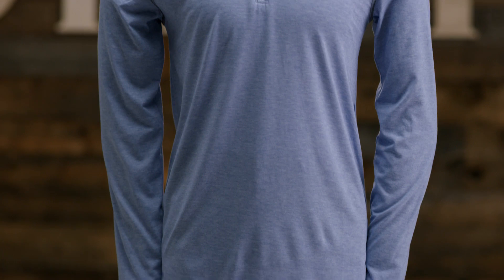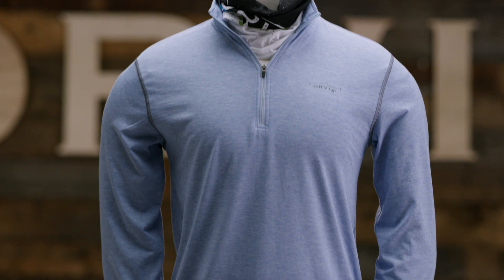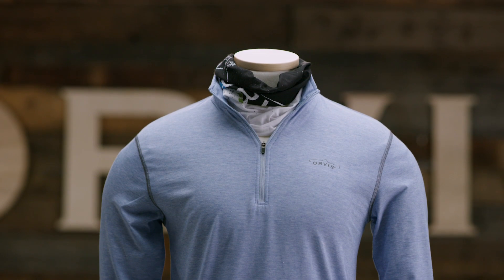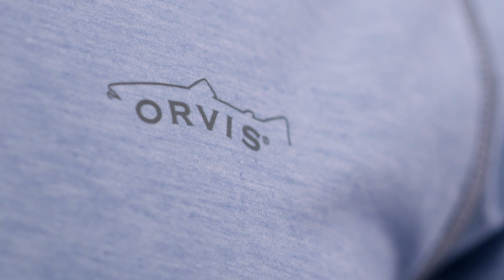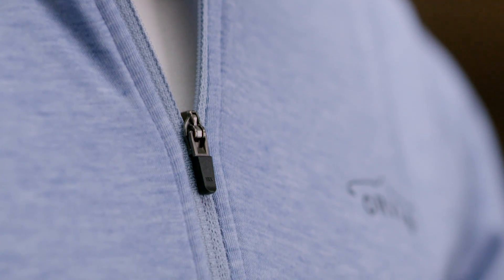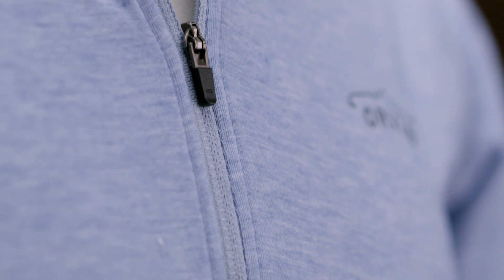ORVIS - Men's drirelease® Long-Sleeved Zipneck Casting Shirt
Hey, I'm Jeff, Ecommerce Director here at ORVIS, and this is our Drirelease Zip-neck Casting Tee. Whether you’re out fishing or not, if the weather is hot, you want Drirelease. Unlike a lot of performance fabrics, Drirelease is soft, like cotton, but dries four times faster. It also wicks perspiration away from your skin so you don’t feel sticky or wet—even if you work up a sweat. And trust me, I work up a sweat—this stuff works. The last thing I really like is it’s made with Freshguard®, an all-natural, permanent odor protection that makes the ride home at the end of the day a lot better. This quarter-zip style is designed with raglan sleeves for an easy fit and movement when casting, hiking, boating, you name it. Drirelease—no other performance layer feels this soft, this light, and this good.